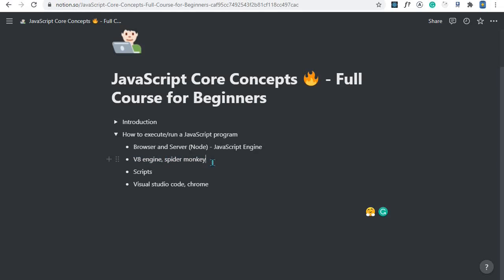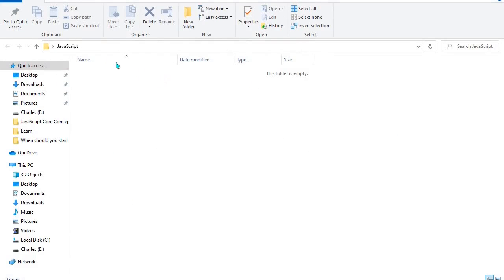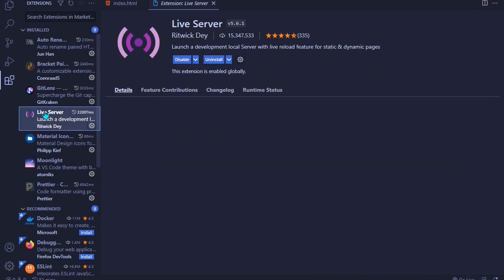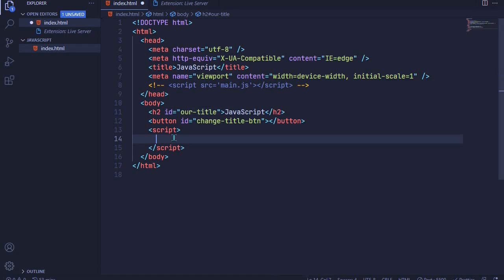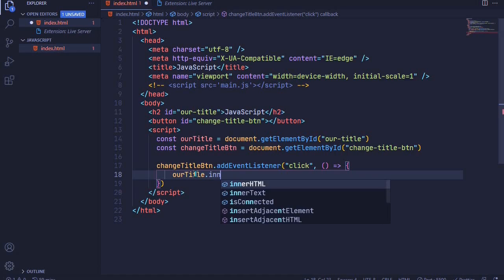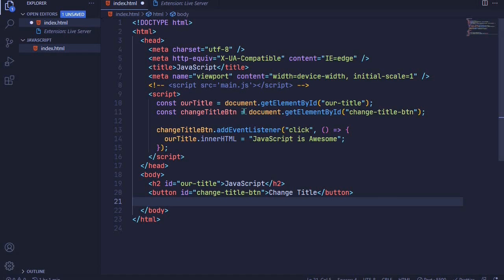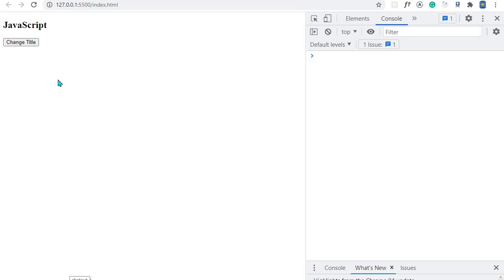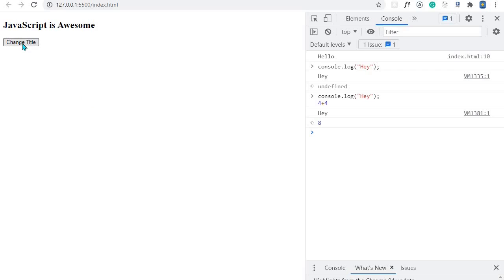How to Execute a JavaScript Program on the browser - 01 | Learn JavaScript Core Concepts 🔥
In modern JavaScript, we can execute a JavaScript program both on the browser and outside the browser mostly with the help of Node.js. In this episode, we are going to see how we can execute a JavaScript Program on the browser.

Always stay awesome 💙